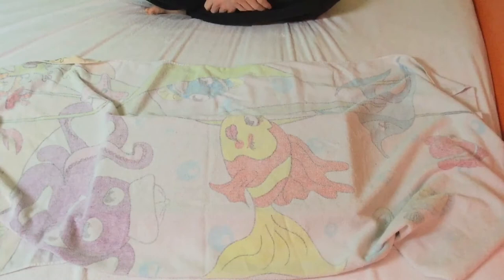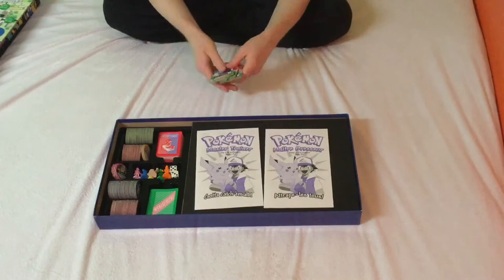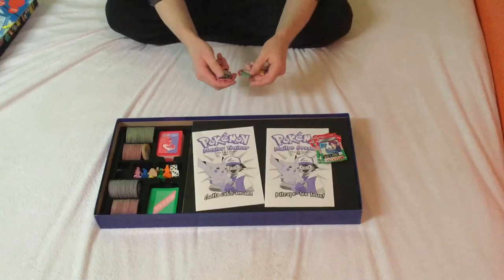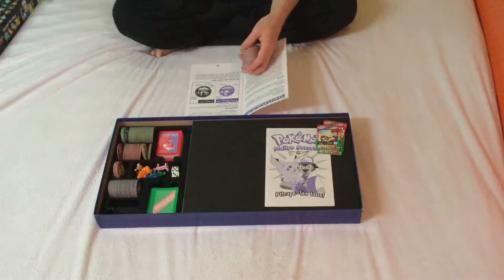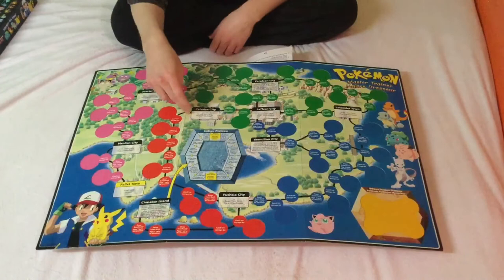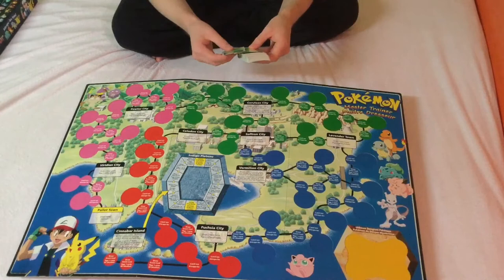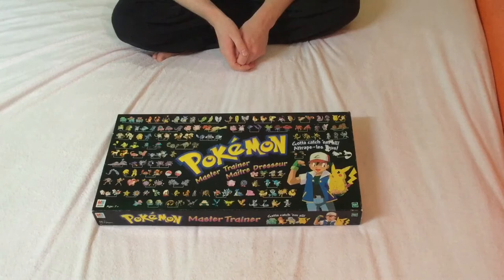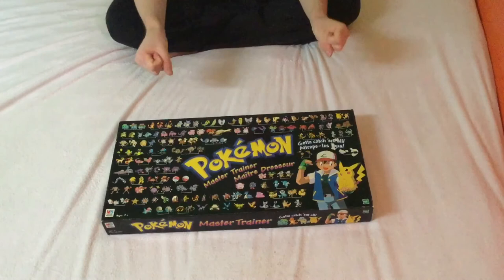UNBOXING & REVIEW | Pokémon Master Trainer 1999 Board Game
Can you catch the most powerful Pokemon and become the new Master Trainer?

On your quest, travel from Pallet Town to Indigo Plateau, battling and defeating every other trainer you meet on the way. You'll search for rare Pokemon in the Unknown Dungeon, and use Poke Balls to catch'em. Special cards will quickly change your fate. Catch an entire Pokemon Evolution Group for maximum Attack Strength. When you collect the ultimate Pokemon team and beat a Pokemon Master, you'll be the new Master Trainer!